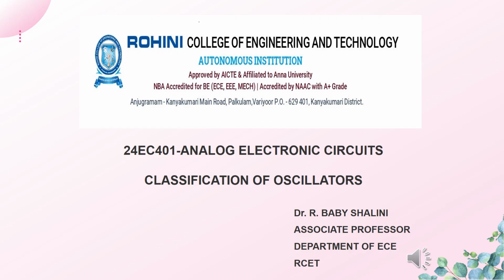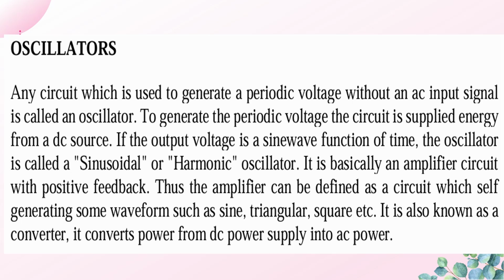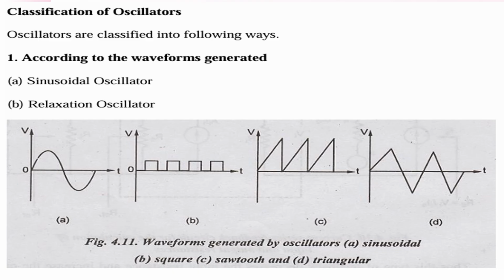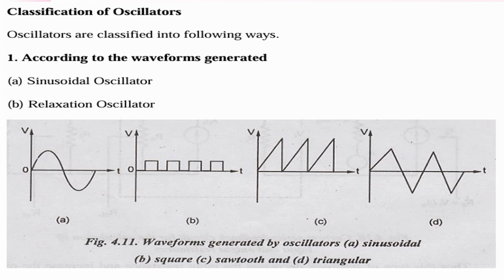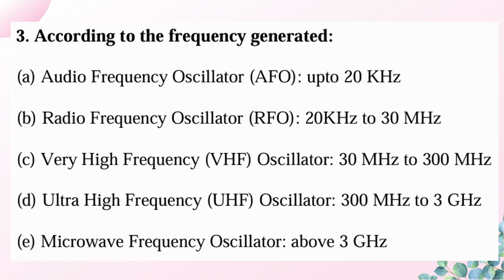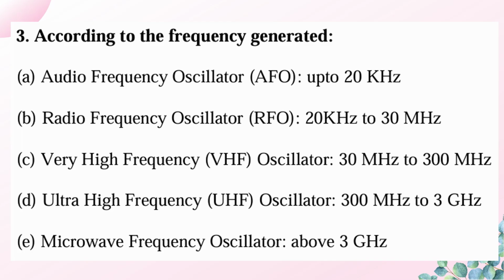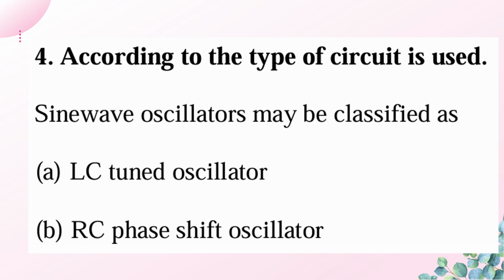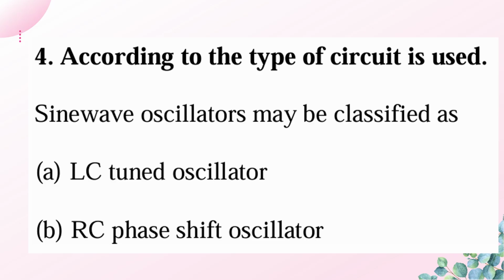Electronic Oscillators | Classification and Basic Principles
This lecture explains the classification of oscillators used in electronic circuits based on their operating principle and frequency-determining components.

Topics covered in this video include:

Introduction to oscillators and need for oscillation

Basic requirements for oscillators

Classification of oscillators:

Sinusoidal oscillators

RC oscillators

LC oscillators

Crystal oscillators

Non-sinusoidal oscillators (relaxation oscillators)

Applications of different types of oscillators